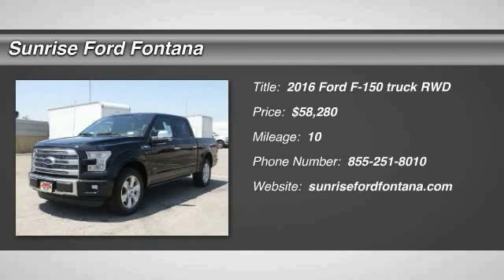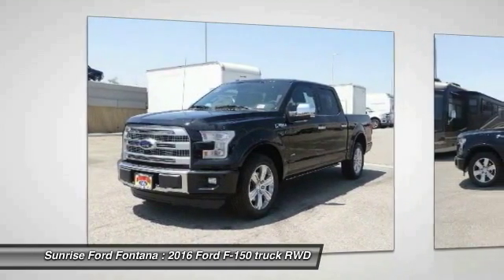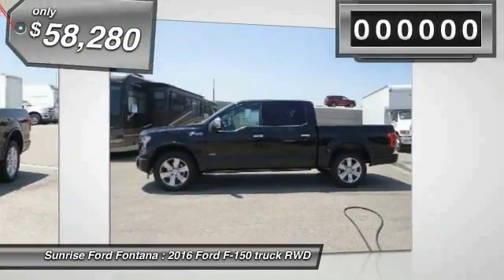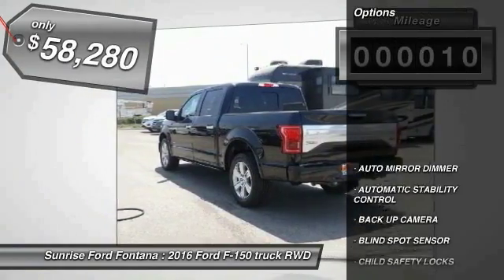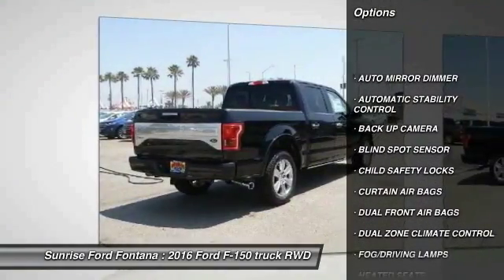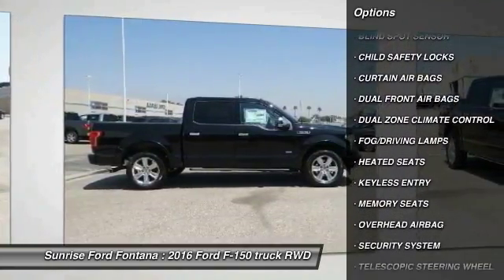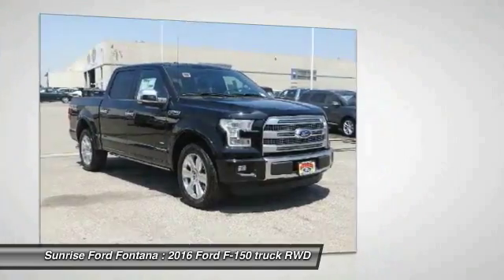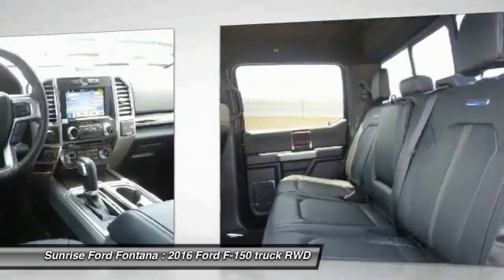2016 Ford F-150 Fontana, Chino, Norco, Moreno Valley, San Bernardino, CA FG4998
16005 VALLEY BLVD.

SUNRISE FORD FONTANA: PROUDLY SERVING FONTANA, CHINO, NORCO, MORENO VALLEY, SAN BERNARDINO, AND SURROUNDING SOUTHERN CALIFORNIA LOCATIONS. THIS SHADOW BLACK 2016 Ford F-150 IS EQUIPPED WITH A ENGINE: 3.5L V6 ECOBOOST , AUTOMATIC TRANSMISSION, AND RECEIVES AN ESTIMATED 15 City/22 Hwy MPG. FONTANA, CA 92335. FONTANA, CA  CHINO, CA  NORCO, CA  MORENO VALLEY, CA  SAN BERNARDINO, CA 2016 Ford F-150 PK Stock #: FG4998 | VIN: 1FTEW1CG9GFC59029 | 2016 Ford F-150 PK Sunrise Ford Fontana